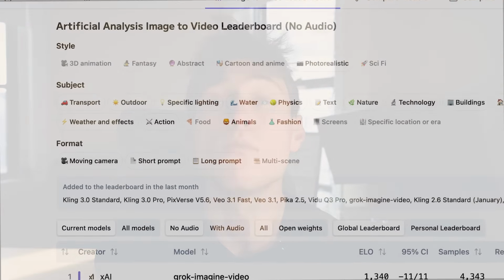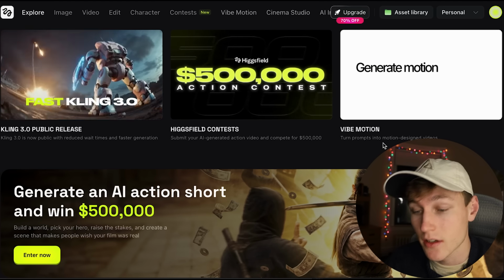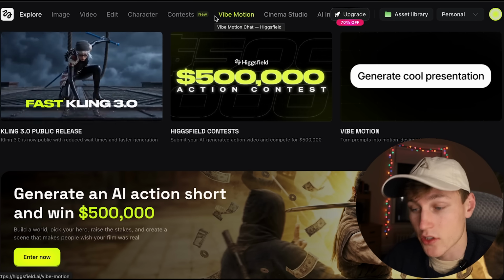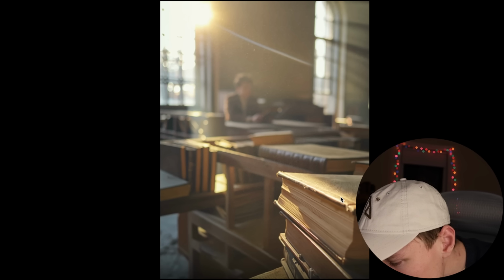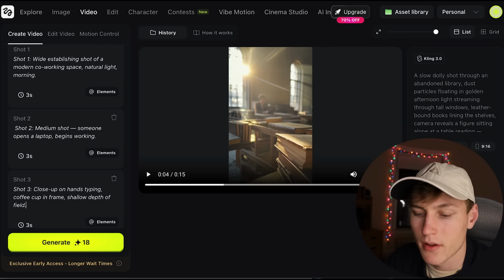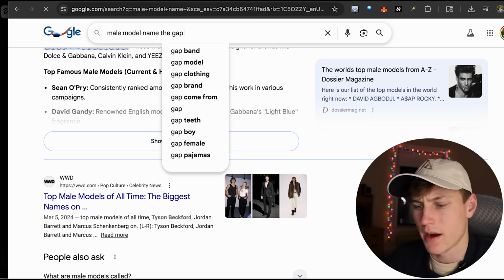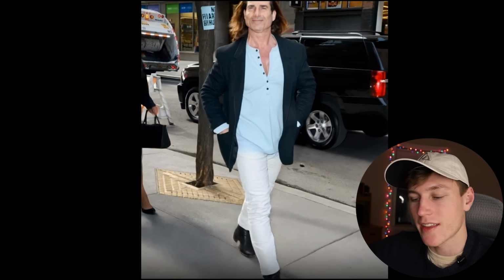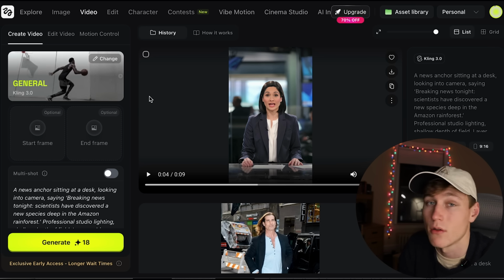How to Use the New Kling 3.0 Updates | Kling 3.0 x Higgsfield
In this video: some big updates just came out with new Kling 3.0 video model and we're covering this in this video on Higgsfield! Hope y'all find it useful.

CHAPTERS:
0:00 What's Been Missing from AI Video
0:50 The Kling 3.0 Update
1:18 Following Along With Demos
1:36 Kling 3.0 Unified Multimodal Architecture
2:09 Kling 3.0 Shot Composition and Sequencing
2:22 Kling 3.0 Element Consistency
2:49 Kling 3.0 Native Audio
2:54 Kling 3.0 Video Generation Length and Resolution
3:20 Inside The Higgsfield Platform
3:57 Demo 1: Text to Video
5:35 Demo 2: Shot Control and Multishot
8:10 Demo 3: Character Consistency
10:38 Demo 4: Layered Audio, Voice, and Lip Syncing
12:27 Where Kling 3.0 Falls Short
13:00 Top Use Cases
13:49 Accessing Kling 3.0 on Higgsfield